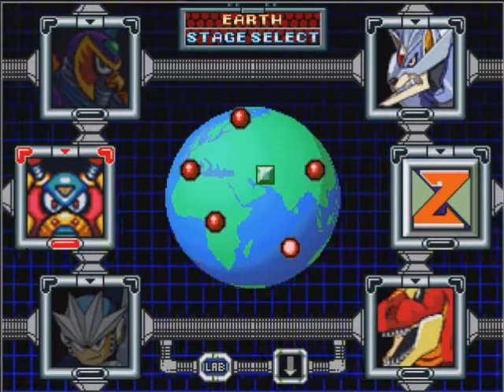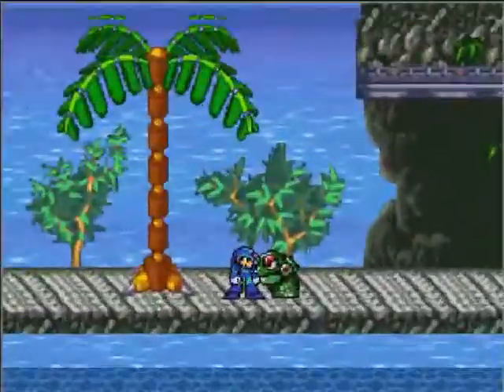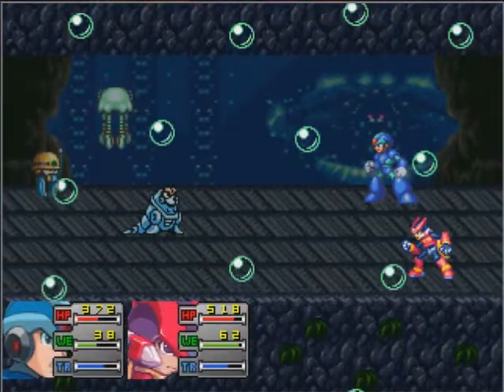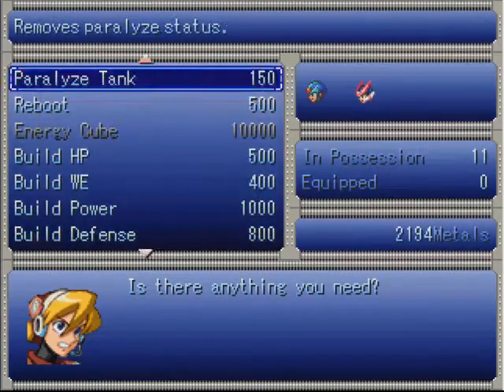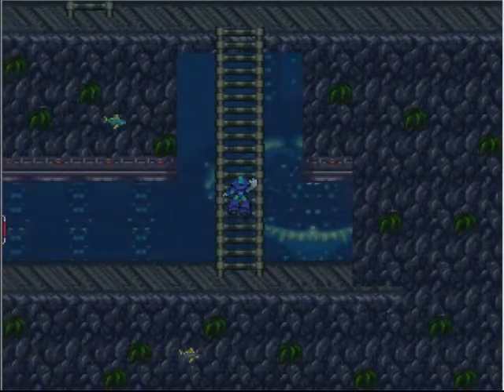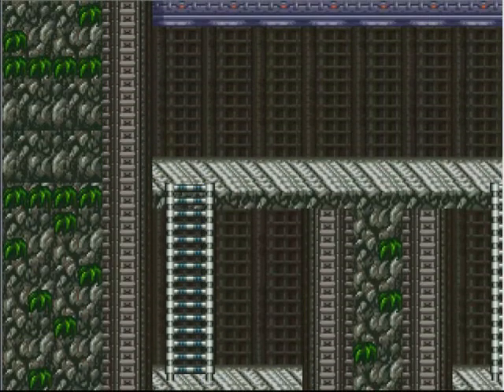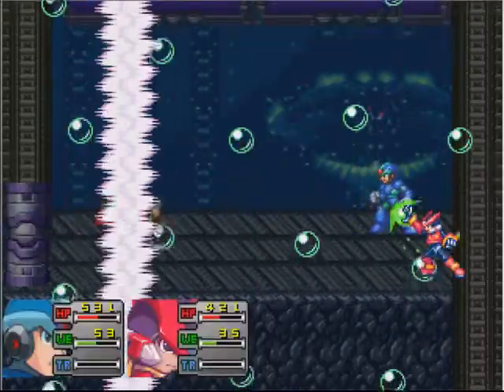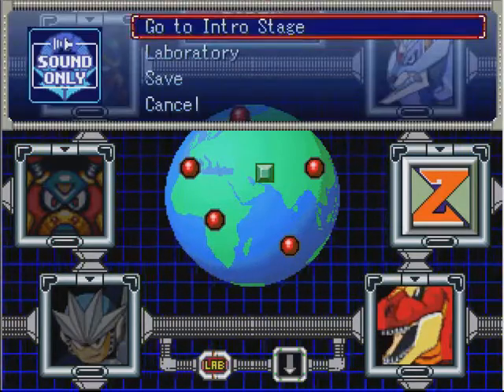Lets Play Mavericks 3 Zero's Revenge - Episode 4 Bubble Crab in the Deep Sea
We continue with our Lets Play of Mavericks 3 Zero's Revenge as we take on the Deep Sea, and Bubble Crab. With the use of Storm Tornado, this stage was a breeze to go through, just wish I could get more metals to buy armor and stuff. Hope you guys enjoy, more on the way!

Mavericks 3 Zero's Revenge belongs to Maddrex77, if you want to download the game go to his Youtube

Go to his page and click "Mavericks Classics Collection" You will have to download the whole file, once it's download, you should see Mavericks 3, click Mavericks 3 and start the installation.

Megaman belongs to Capcom, this is a fan made game!